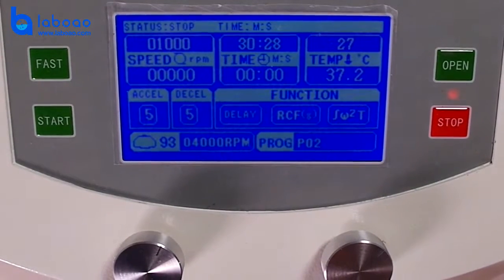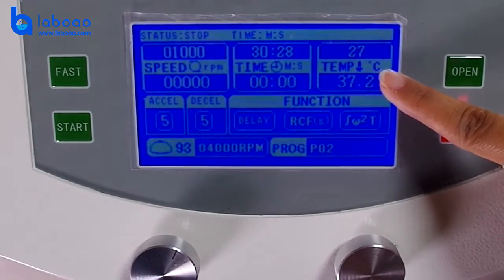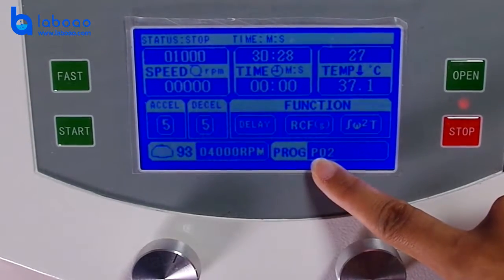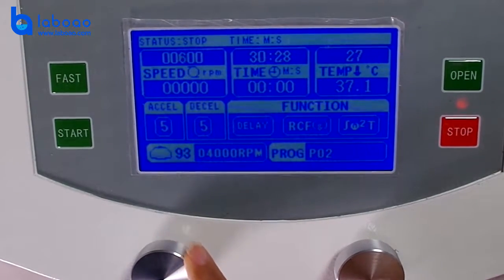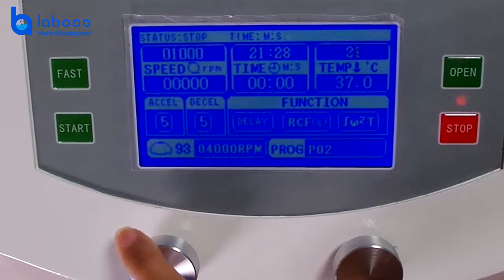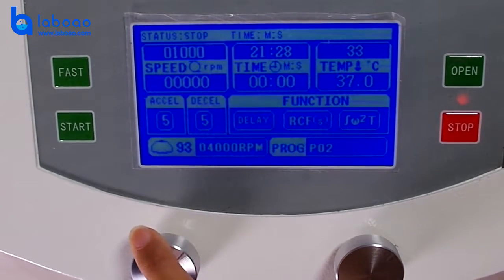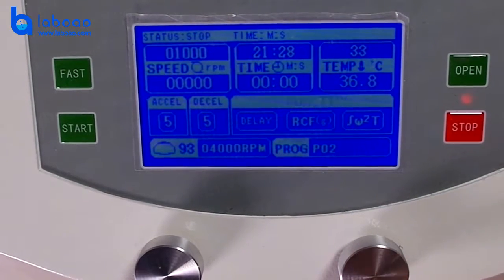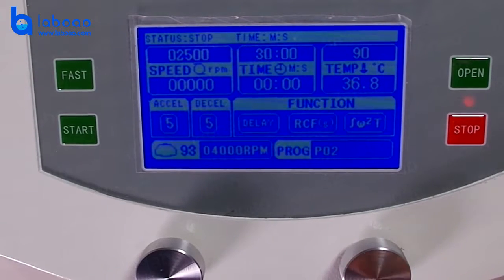How to use oil separator centrifuge - LABOAO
This video is for how to use oil separator centrifuge.